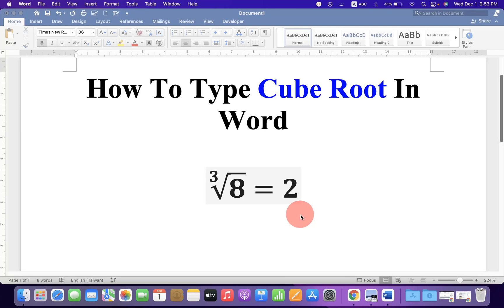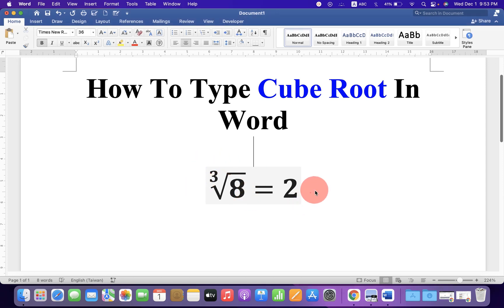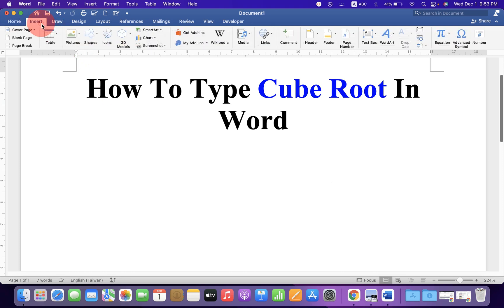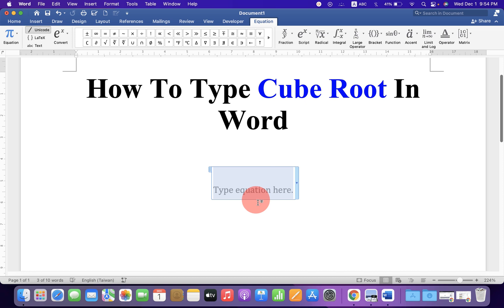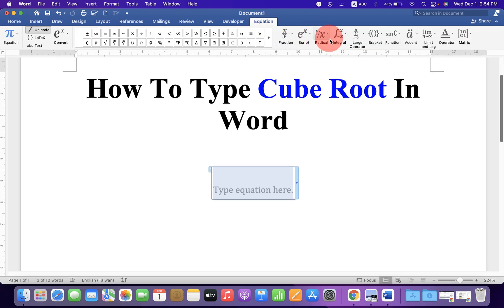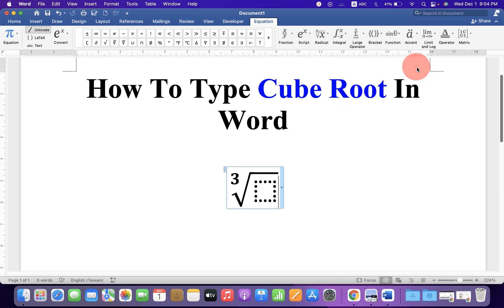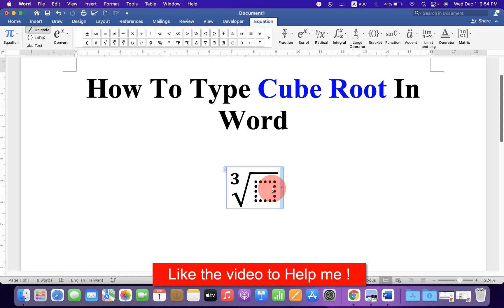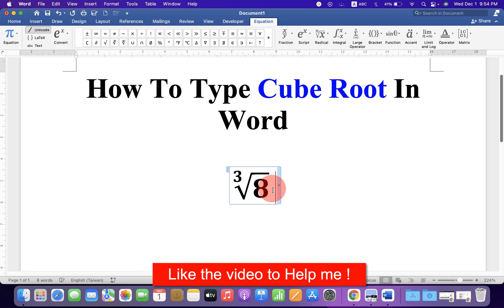How To Type Cube Root In Word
How To Type Cube Root In Word using the keyboard on a computer or a laptop is shown in this video. Use the Radical option in MS word to insert the cube root symbol